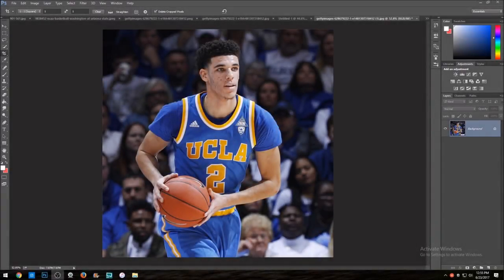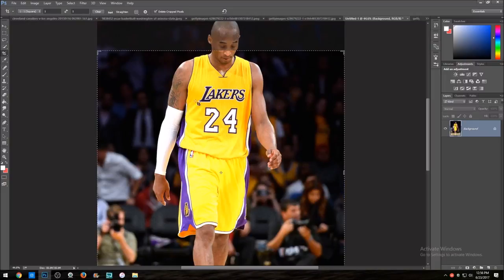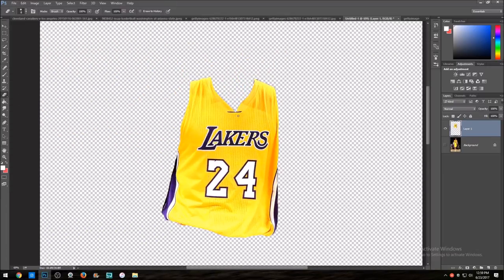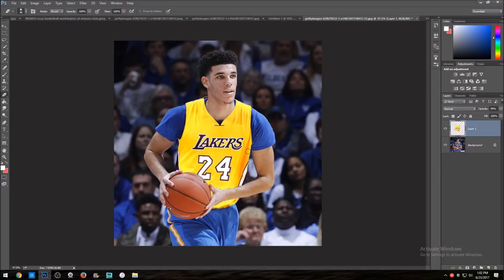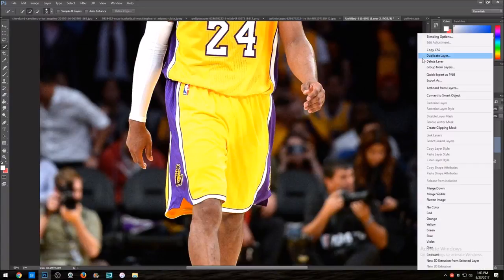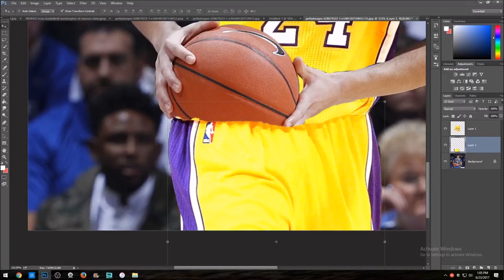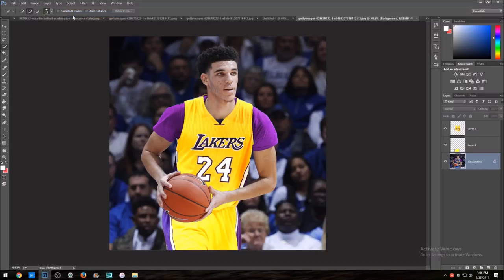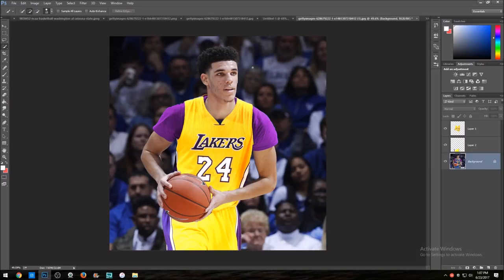Lonzo Ball to the Lakers!! (PHOTOSHOP JERSEY SWAP) [FULL TUTORIAL]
GOOGLE DRIVE (FOR EDITING PICTURES)